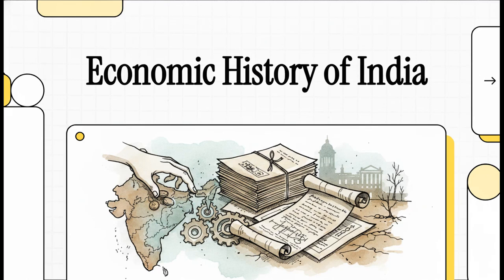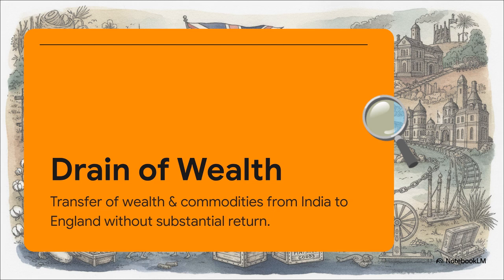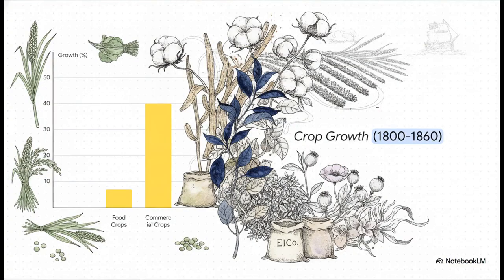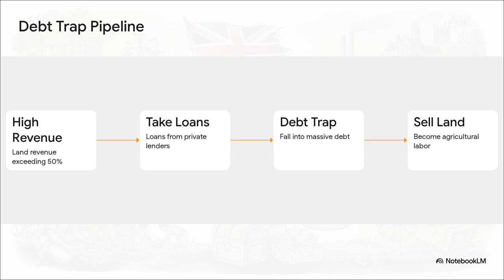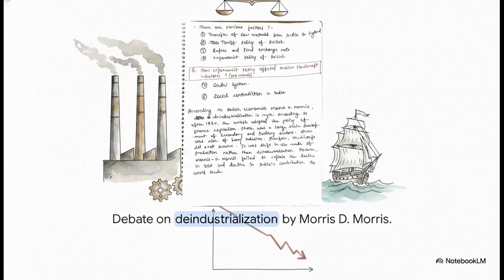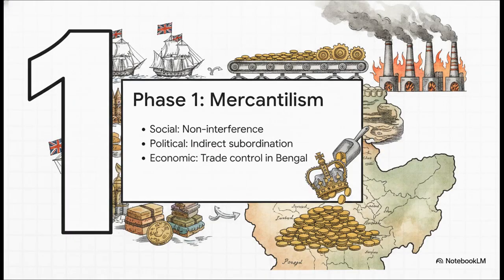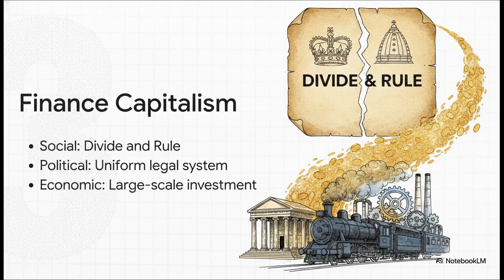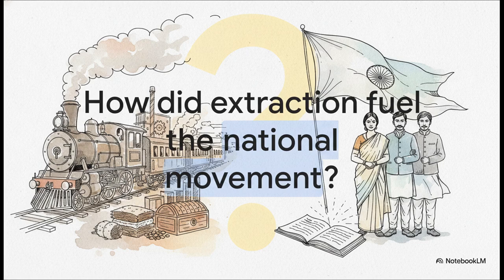🇮🇳 How Britain Looted India's Wealth? | The Great Drain of Wealth Explained | BPSC History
🇮🇳 How did British rule transform one of the world's richest economies into a colony struggling with poverty? In this video, we explore the Drain of Wealth Theory and the economic exploitation of India under British rule.

Learn how the British systematically transferred India's wealth to England through excessive taxation, destruction of indigenous industries, forced cultivation of cash crops, and exploitative land revenue systems. We also discuss the devastating impact on Indian agriculture, handicrafts, trade, and recurring famines.

This video is especially useful for BPSC, UPSC, State PCS, SSC, and other competitive exam aspirants, as well as anyone interested in understanding India's colonial economic history.

📚 In This Video:

✔️ Drain of Wealth Theory
✔️ Economic Exploitation under British Rule
✔️ Destruction of Indian Handicraft Industry
✔️ Commercialization of Agriculture
✔️ Land Revenue Systems
✔️ Cash Crop Cultivation
✔️ Causes of Famines in British India
✔️ Impact of Colonialism on the Indian Economy
✔️ Important Facts for BPSC & UPSC

"Success in Civil Services begins with conceptual clarity."